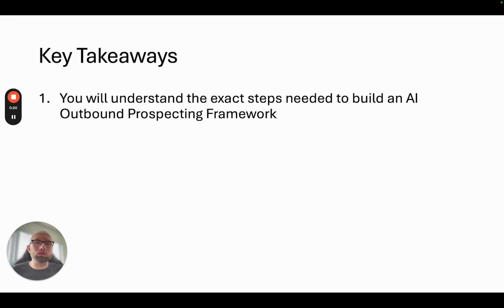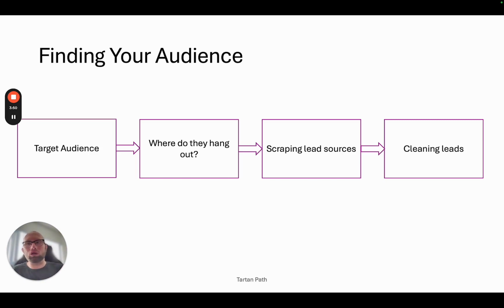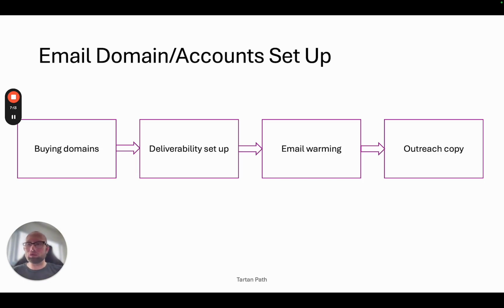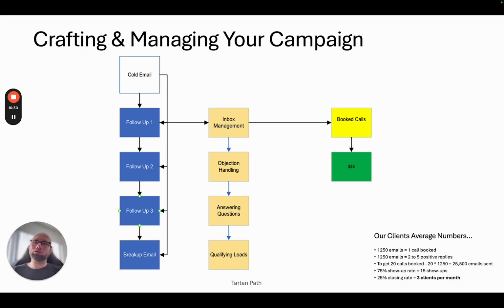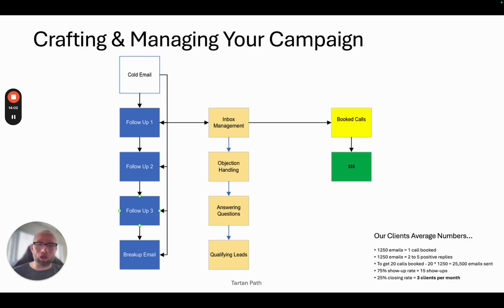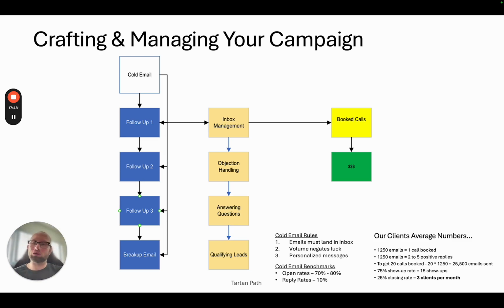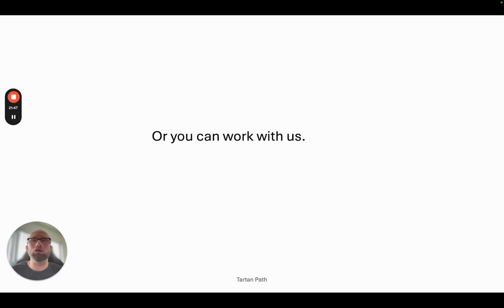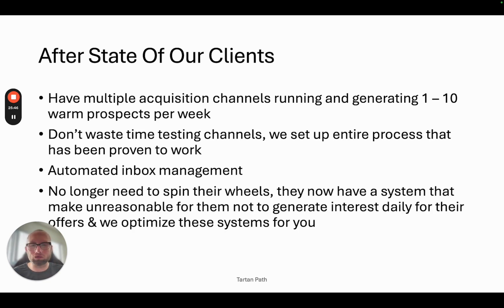Get more clients with this month with this system....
1. Crafting your perfect offer
2. Building your winning leads list
3. Build your email campaign
4. Inbox management